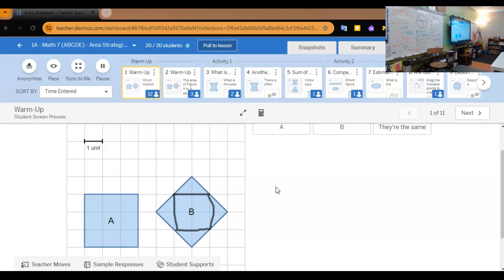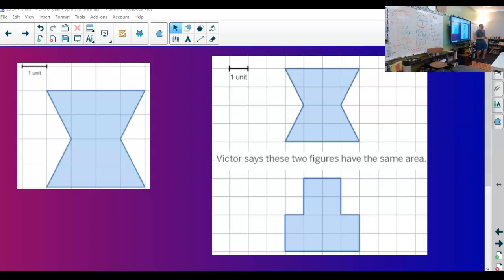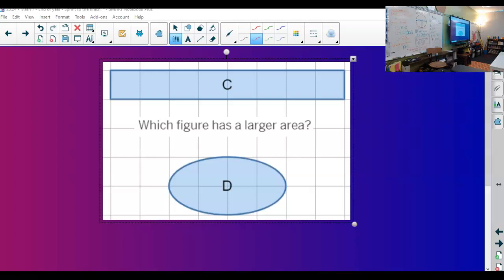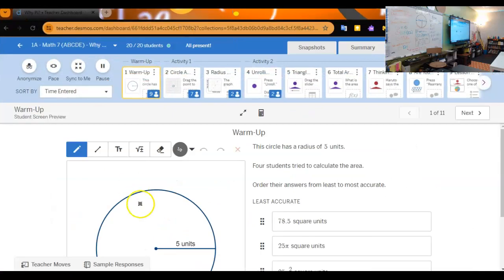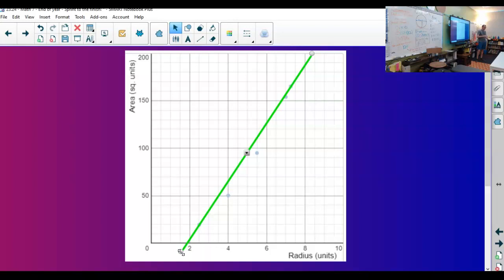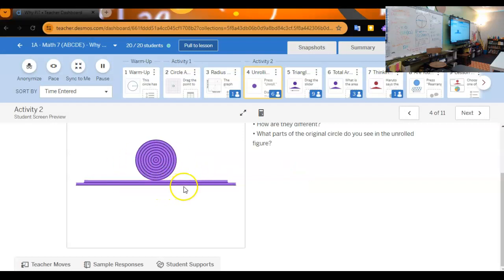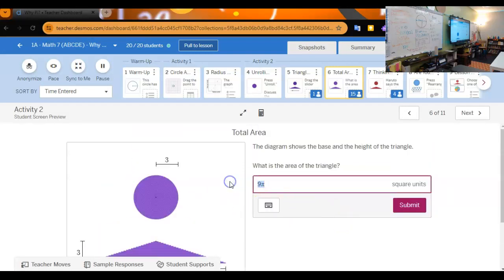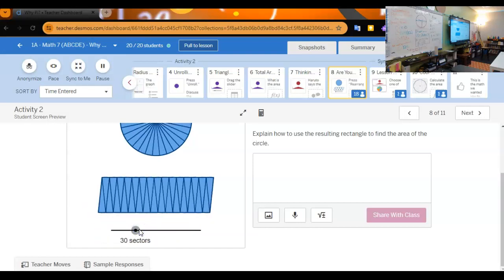4.17.24 - Math 7 - Area of a Circle... Leftover Pizza